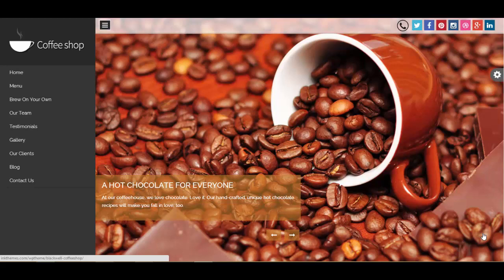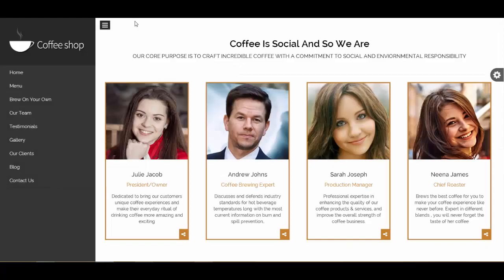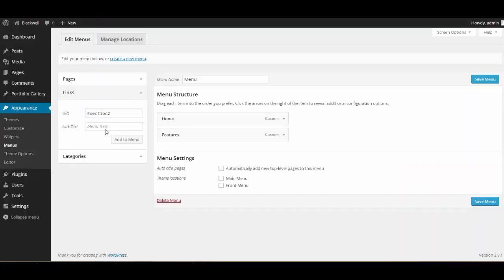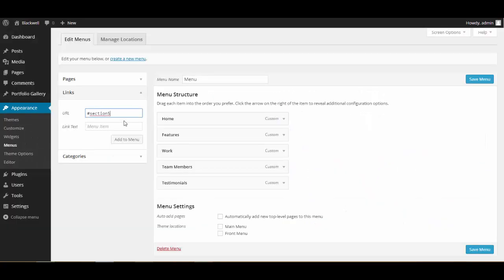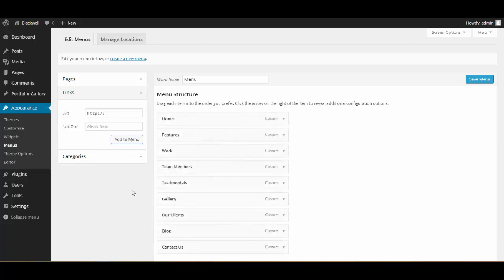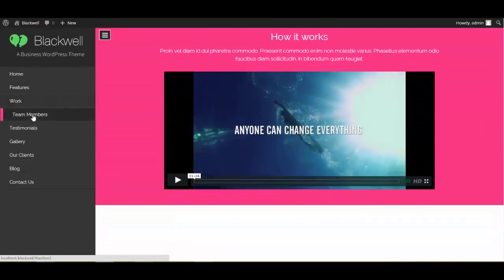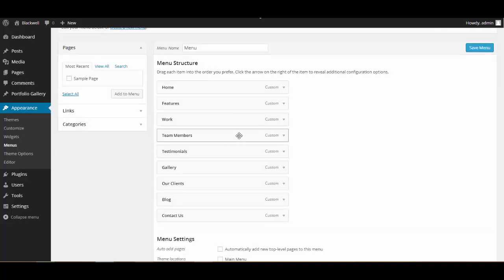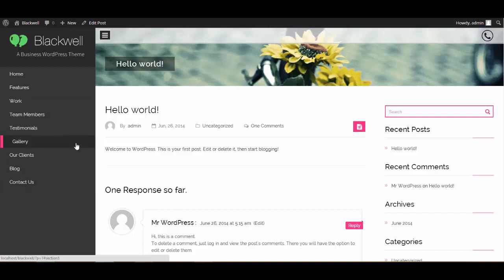Custom Menu Panel | BlackWell WordPress Theme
This video will guide you through the steps of creating custom menu.